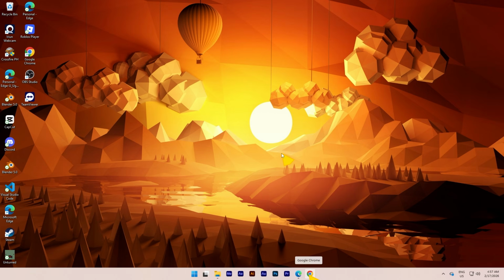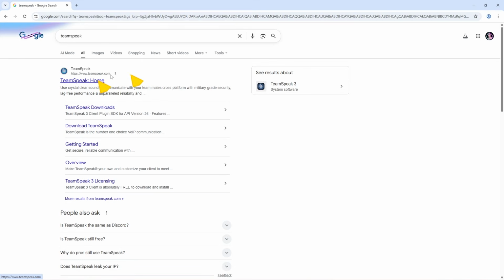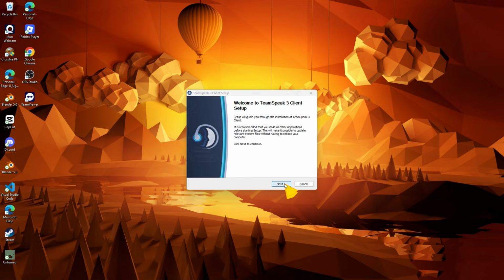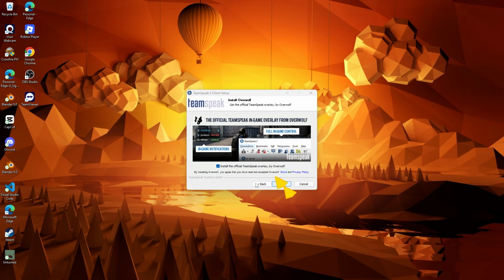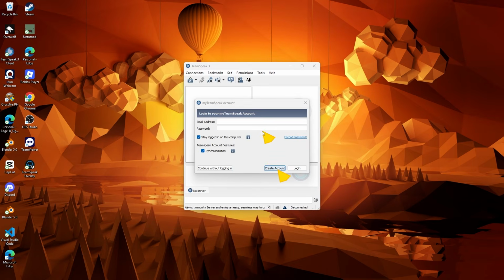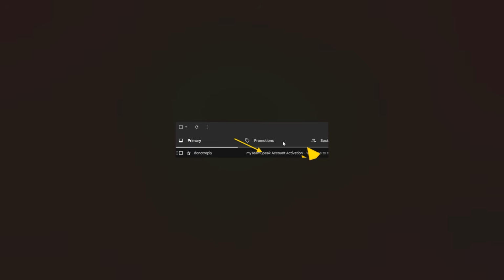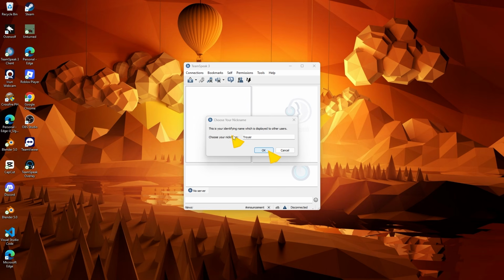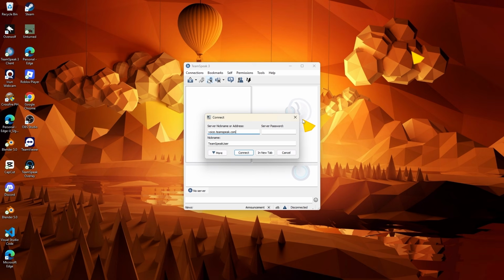How To Use TeamSpeak With Friends (Easy Setup Guide)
This beginner's guide will teach you how to use TeamSpeak with friends. Install TeamSpeak and follow along with this quickstart guide and you'll be gaming with voicechat in just a few minutes.